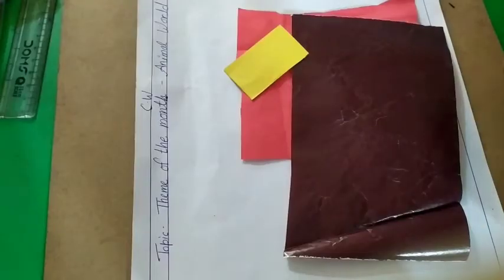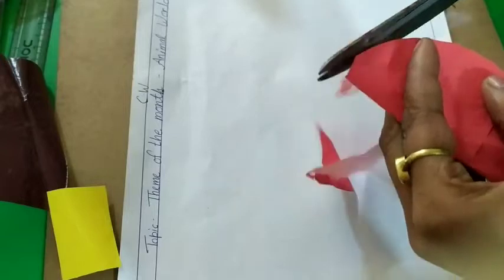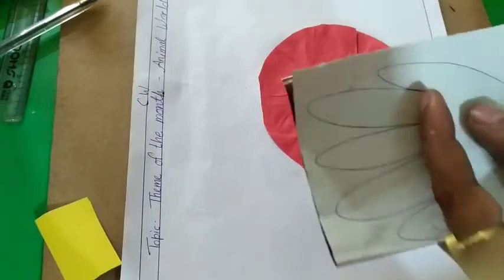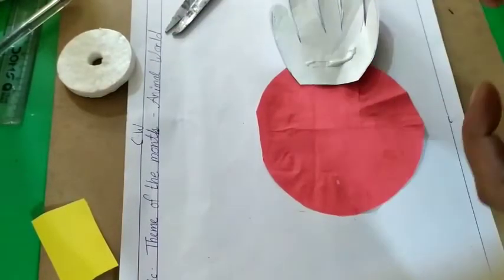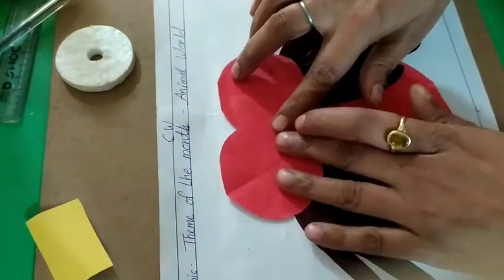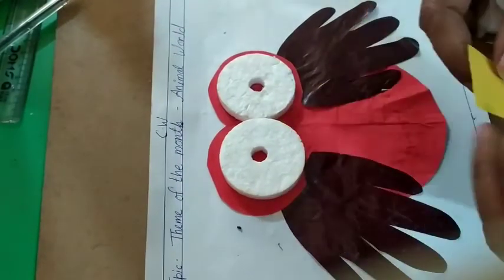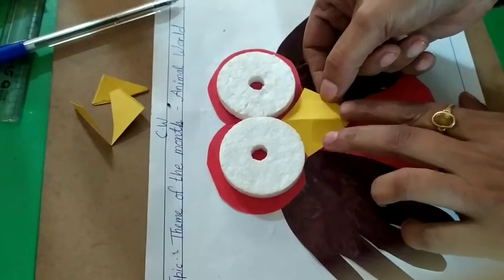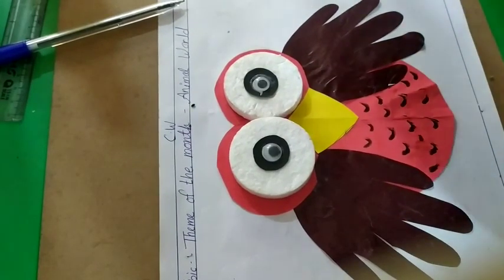paper craft for kids# theme of the month// animal world// owl//